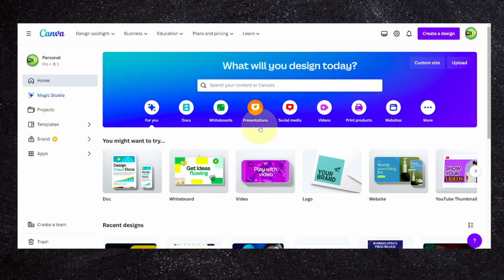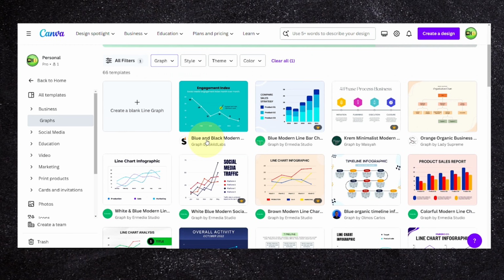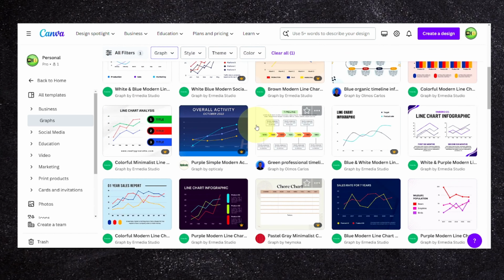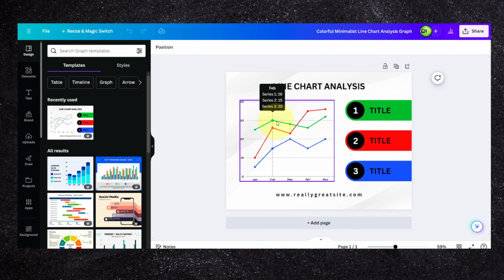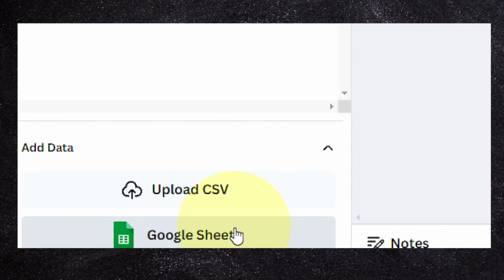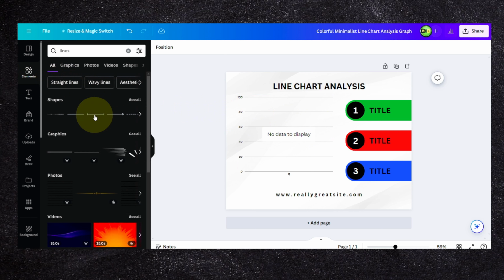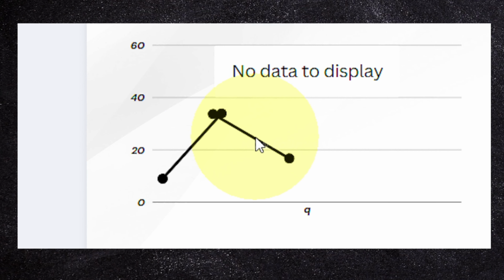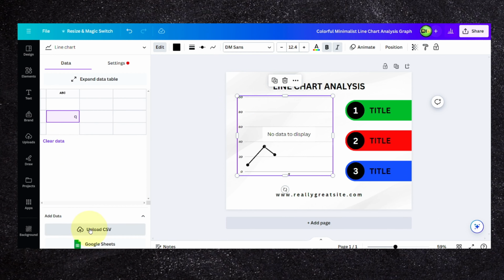How To Rename Web Pages In Canva (TUTORIAL 2024 UPDATE)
In this tutorial I'm gonna show you How To Rename Web Pages In Canva canvatutorial canvahowto canvabeginnerstutorial canva rename web pages